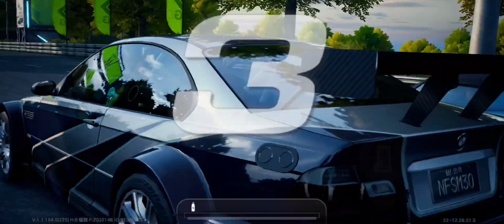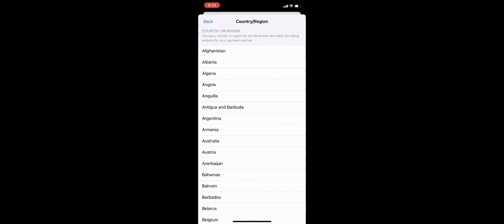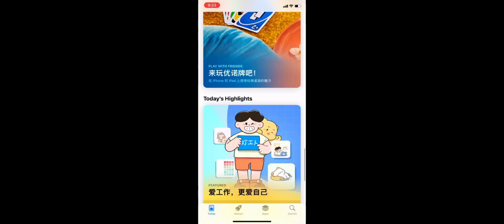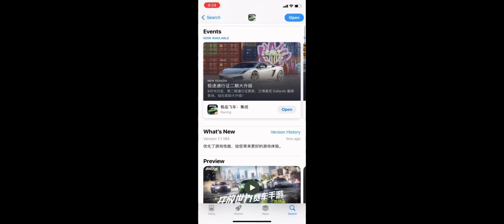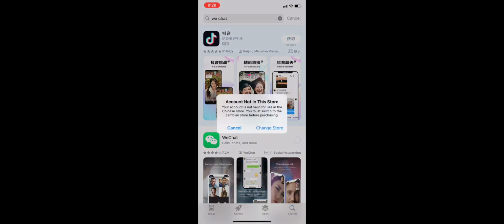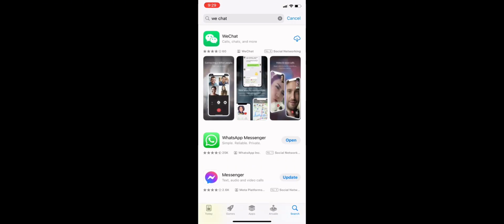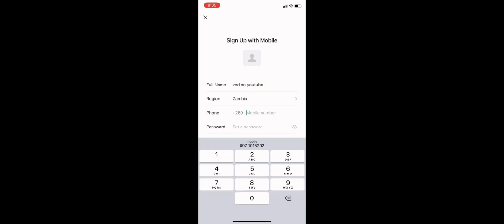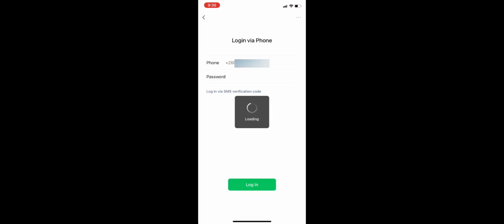How to install need for speed mobile out side china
Video Description:

In this video, I'll guide you through the entire process of installing Need for Speed Mobile if you're located outside of China. I'll show you how to bypass the common challenges such as logging in using WeChat without needing a QR code verification and setting up a QQ account. This step-by-step tutorial is designed to make it easy for anyone to get started with this exciting game, no matter where you are in the world.

We’ll cover everything from downloading the game, creating necessary accounts, troubleshooting common issues, and finally, getting you into the driver’s seat. Whether you're a seasoned gamer or new to mobile gaming, this guide will help you enjoy Need for Speed Mobile without the usual restrictions.